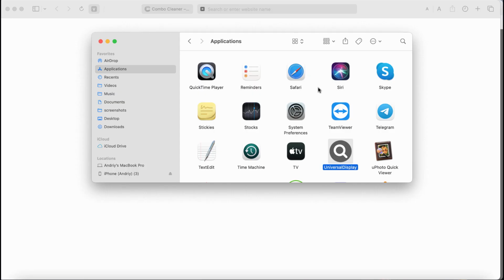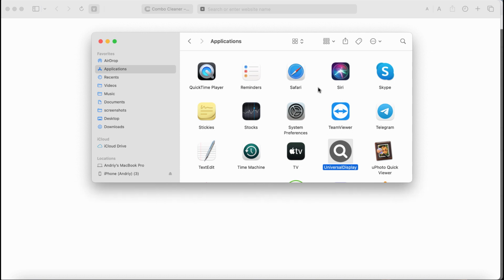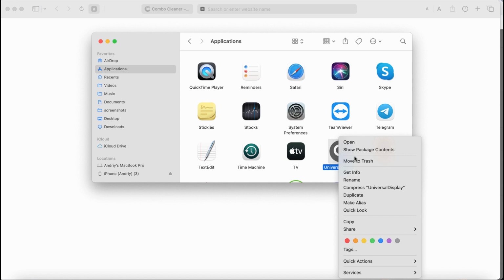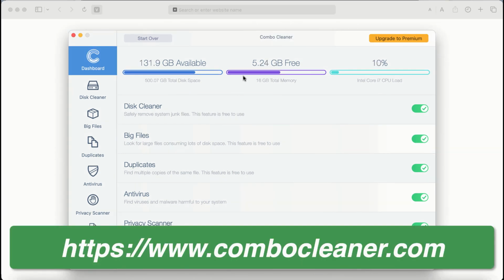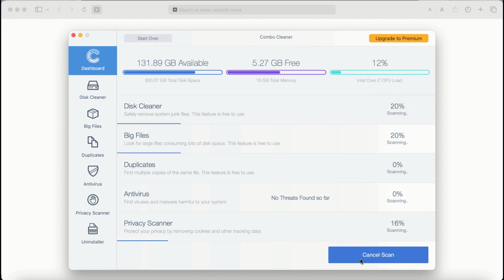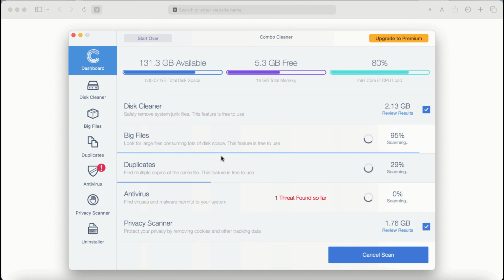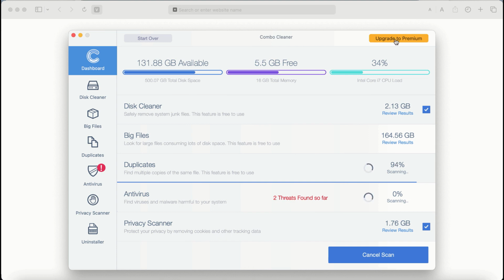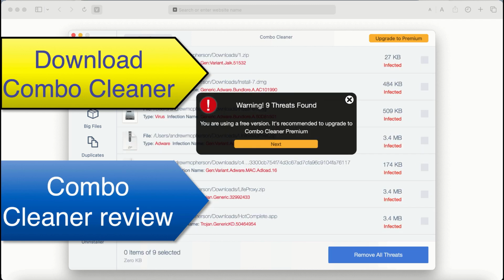UniversalDisplay adware on Mac - how to get rid of it?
UniversalDisplay is a new adware. It actually belongs to the AdLoad family. Once installed, it starts showing its many annoying ads randomly on the screen. Remove it with Combo Cleaner Antivirus via the official

Optionally, follow the manual tips provided in the video to fully fix your Mac.

More information about this threat can be found in this detailed guide